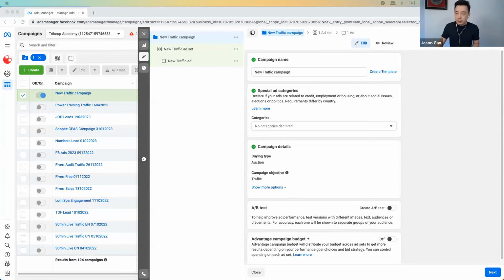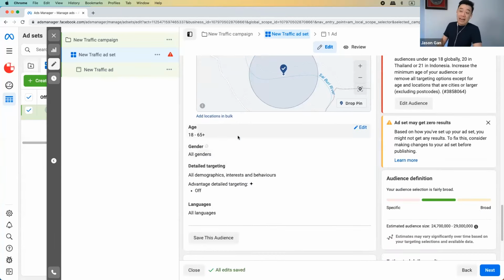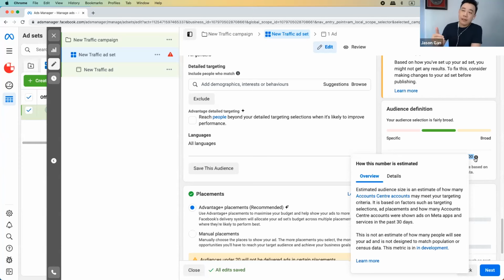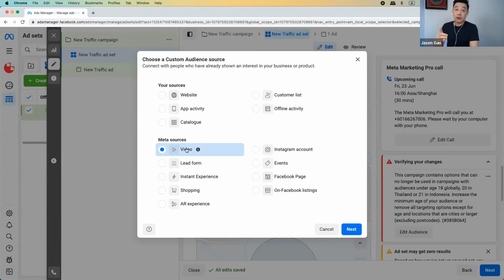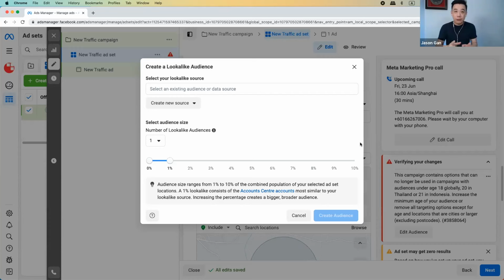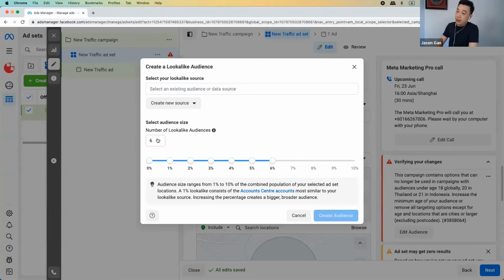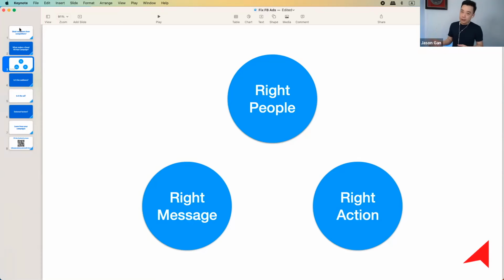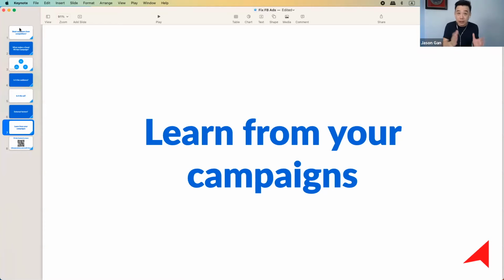Stop Guessing! Facebook Ads Audience Targeting Explained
Stop Overthinking Your Facebook Ads: A Simple Guide to Better Targeting

Are your Facebook ads underperforming? Are you lost in the weeds of detailed targeting? You're not alone! Many advertisers struggle to find the perfect audience. But what if I told you there's a simpler, more effective approach?

In my latest discussion, I break down the three types of Facebook audiences and share a straightforward technique to target competitors and boost your campaign performance.

Here's what you'll learn:
• The Truth About Interest-Based Targeting: Why liking a page doesn't always equal purchase intent, and how to avoid common pitfalls.

• Leveraging Location Data: How to use precise location targeting (even pin drops!) to reach the right customers.

• The Power of Custom & Lookalike Audiences: Learn how to retarget engaged users and find new customers who resemble your best buyers.

• Why "Going Broad" Can Work: Discover how trusting the Facebook algorithm can lead to surprising results.

• The Key to Targeting Competitors: It's not about keywords! Learn how to craft ads that attract customers already browsing similar products.

• The Three Pillars of a Successful Campaign: It's not just about the audience! Discover the importance of the right message and the right action.

• The Importance of Data-Driven Decisions: Stop relying on gut feelings and start analyzing your campaign metrics to identify what's working (and what's not!).

Key takeaway:

Facebook advertising is now intent-based. Focus on clear, direct messaging that resonates with your target audience.

Ready to dive deeper?If you're struggling with your Facebook ad campaigns, I'm offering a professional campaign analysis service! Scan the QR code in the video to book a Zoom call where we'll analyze your campaigns, identify areas for improvement, and create a custom action plan. The session will be recorded for your future reference.

00:16 - Facebook Audience Targeting Techniques
03:13 - Facebook Advertising: Intent and Broad Targeting
09:45 - Detailed Targeting: Interests and Budget
12:56 - Balancing Broad vs. Detailed Targeting
13:13 - Custom and Lookalike Audiences Explained
14:27 - Customer Audiences: Website and Lists
15:14 - Retargeting and Exclusion with Custom Audiences
16:15 - Lookalike Audiences: Similar Customers
22:45 - Targeting Competitors' Customers
25:52 - Choosing the Right Objective for Ads